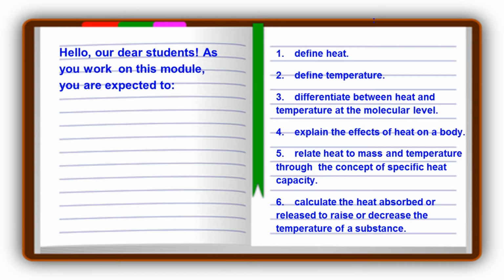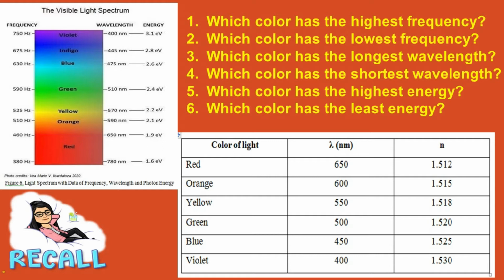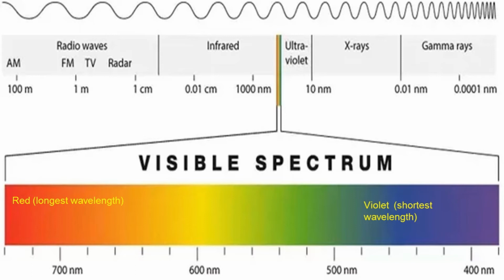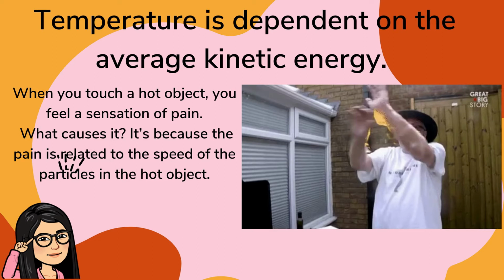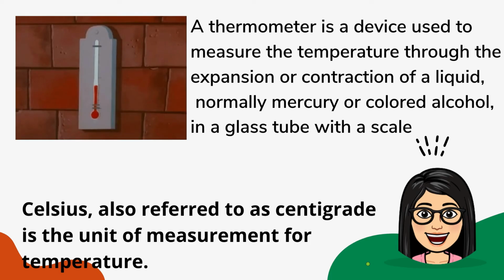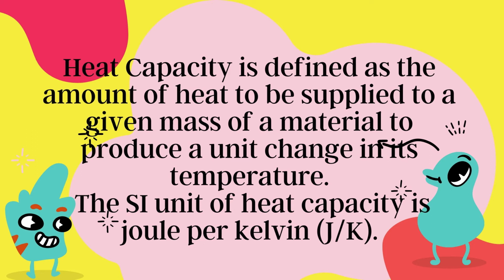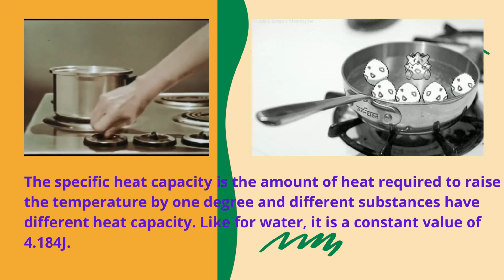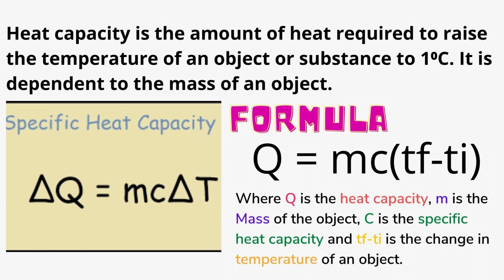SCIENCE FG Week 6 (MELC)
SCIENCE 8 WEEK 6